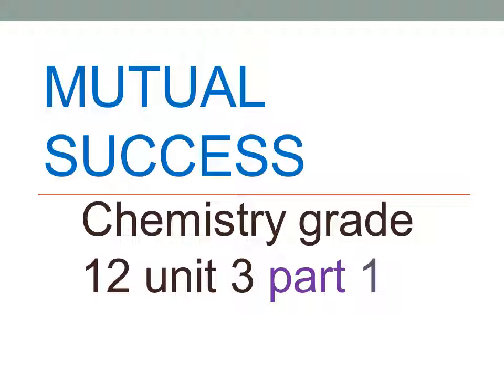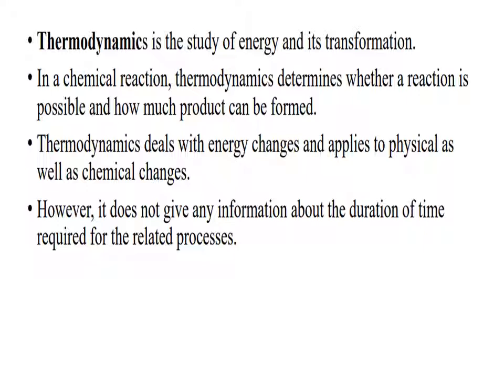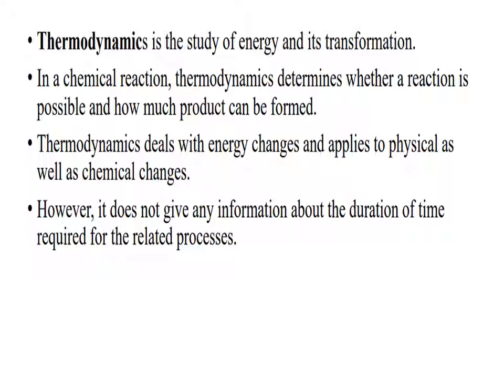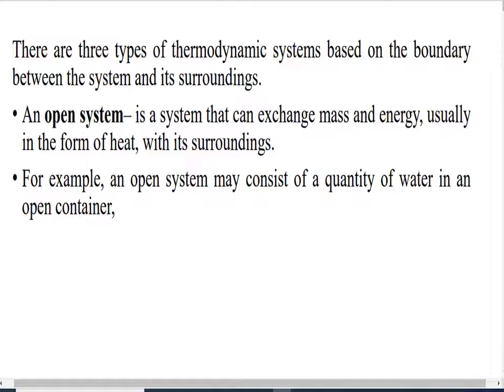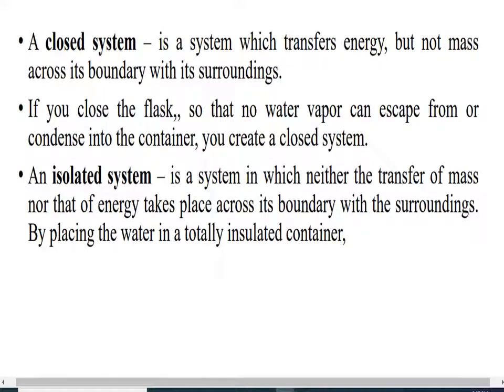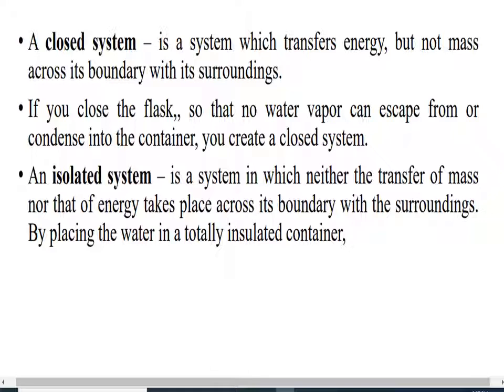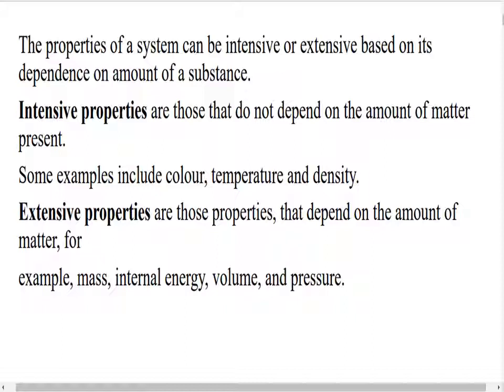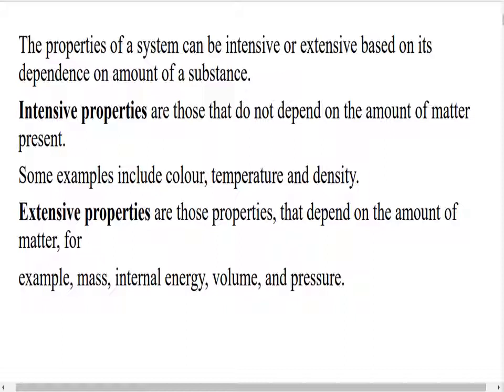grade 12 chemistry unit 3 Thermodynamics part 1 afaan oromootiin